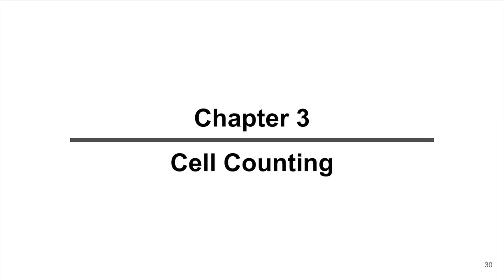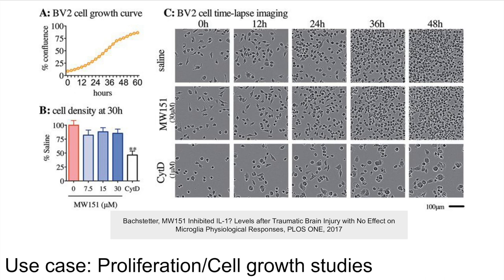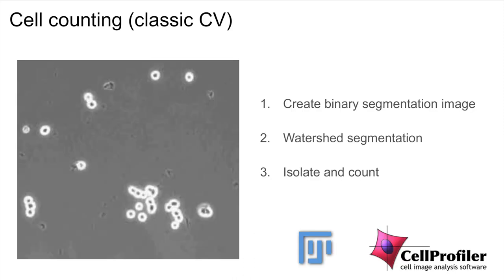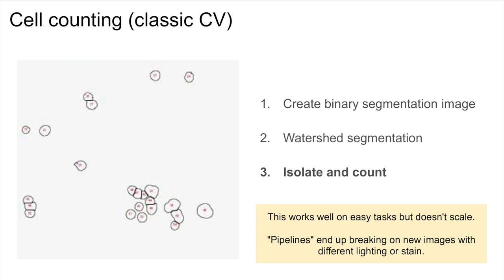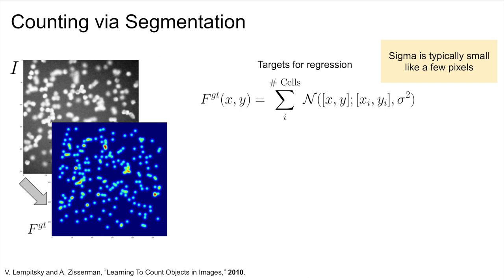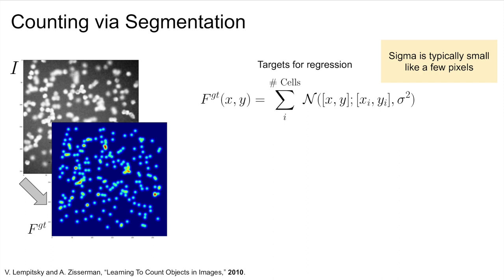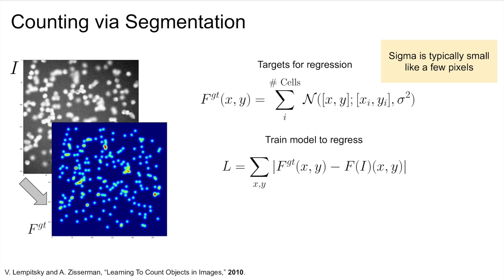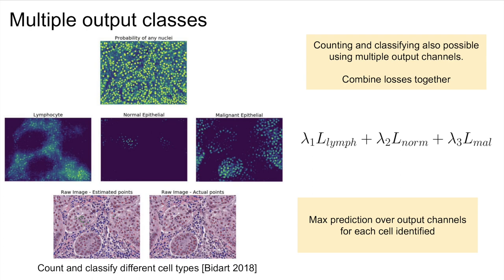Medical Imaging Tutorial 2020 - Ch3 - Cell Counting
In this chapter we will discuss approaches to cell counting.